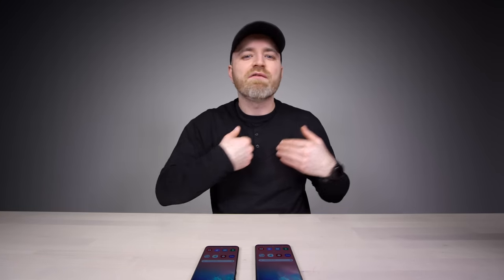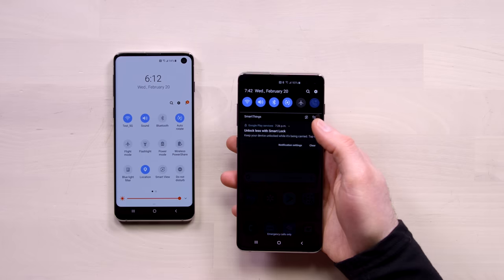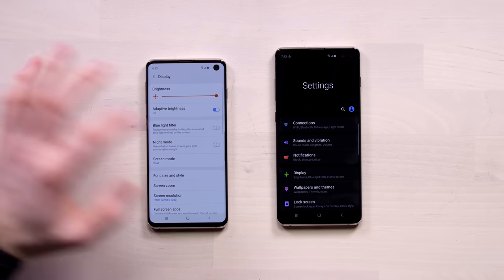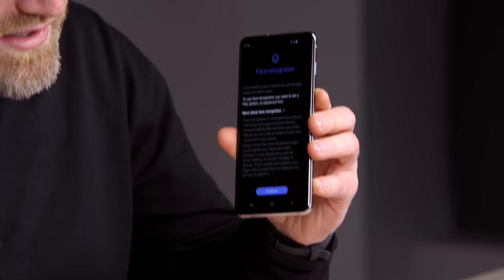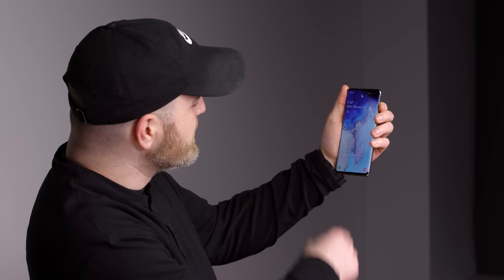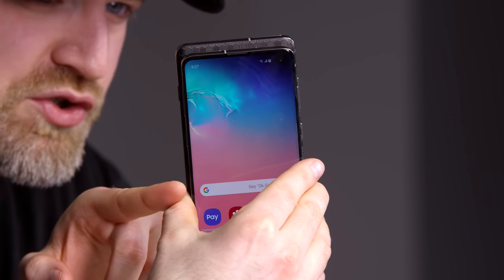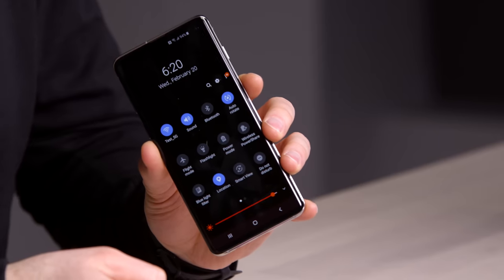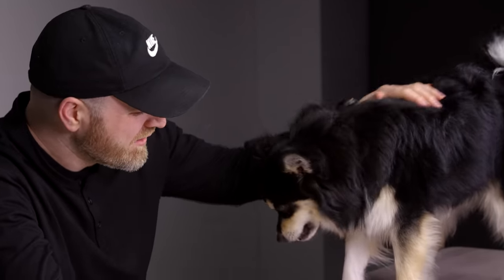Samsung Galaxy S10 - Is This The One?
The Galaxy S10 and Galaxy S10+ are packing Samsung's new One UI. It's a departure from the TouchWiz past, and that's a good thing. Does One UI make the Galaxy S10 and S10+ price tag easier to accept? Is the Samsung Galaxy S10 the best smartphone of 2019 or would you rather get something else?